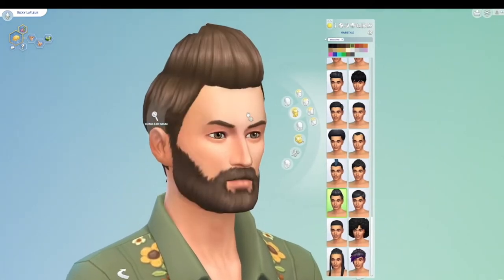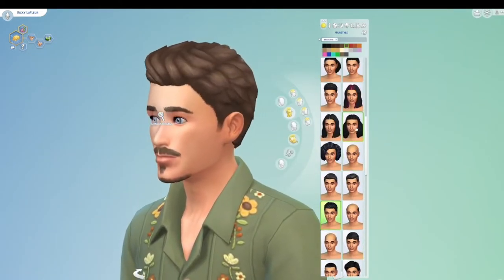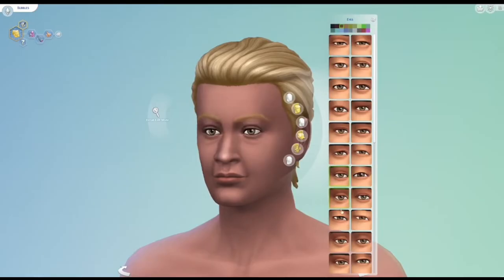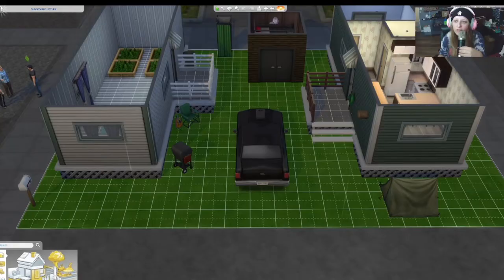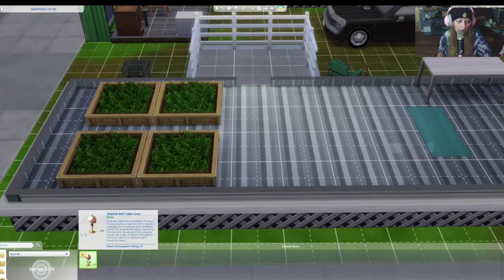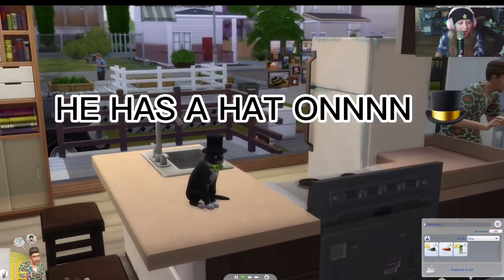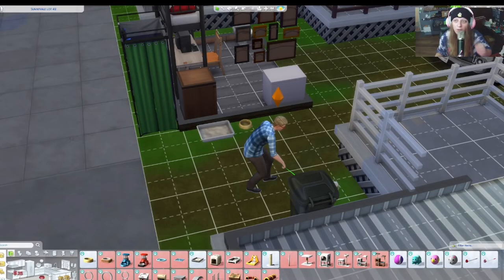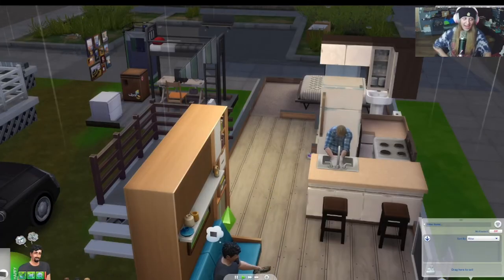MAKING THE TRAILER PARK BOYS IN THE SIMS 4: Let’s Play!